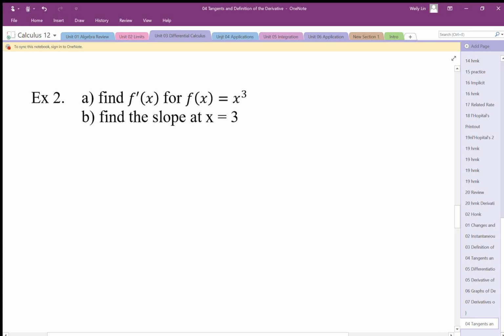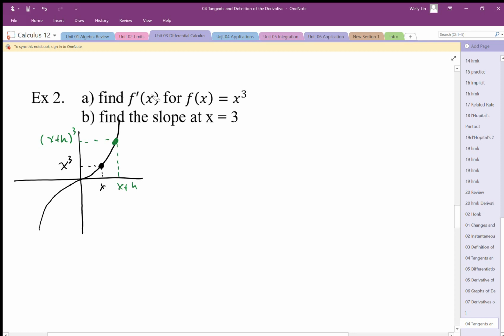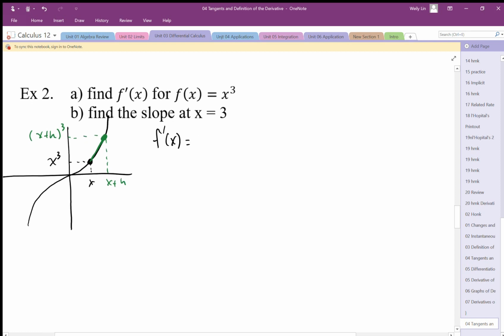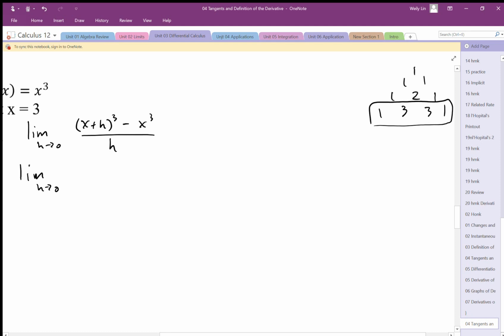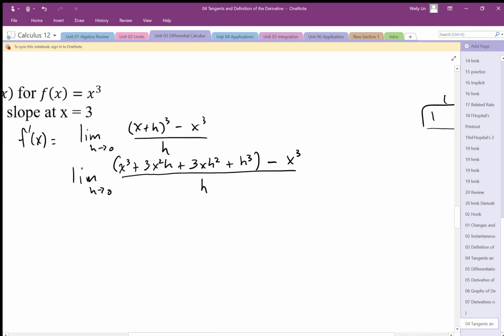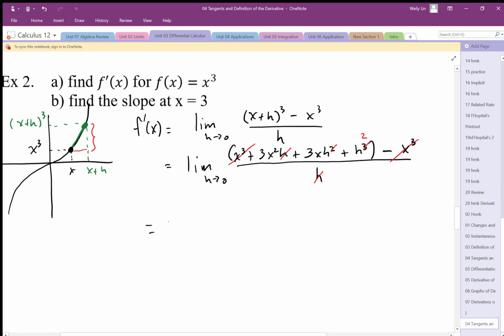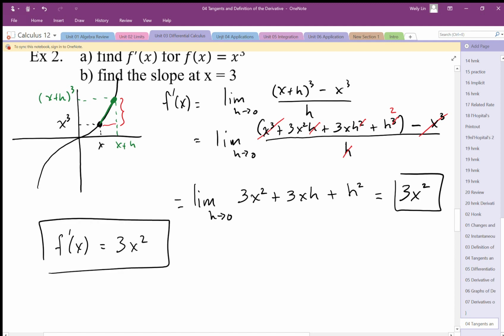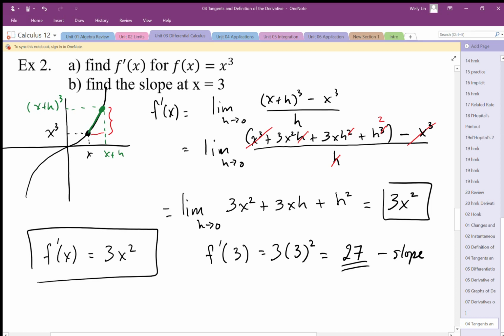04Tangents and Newton's Quotient Part4